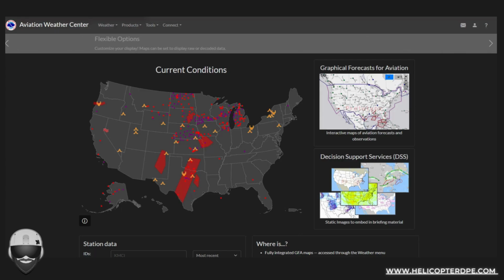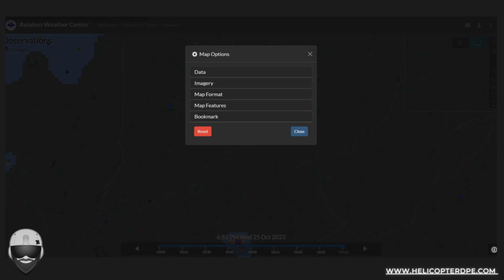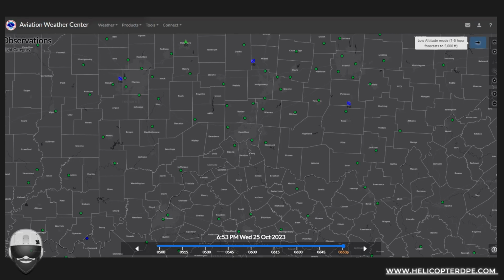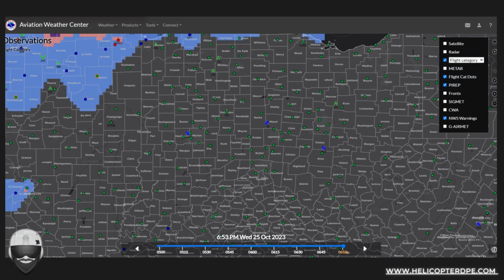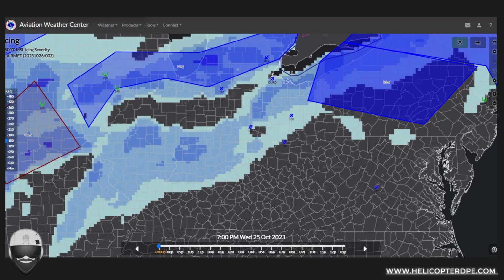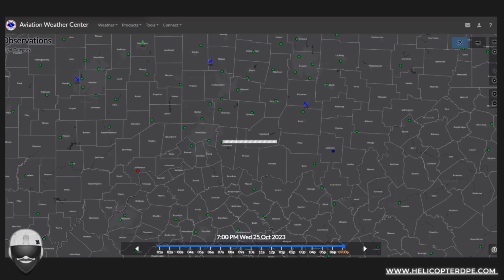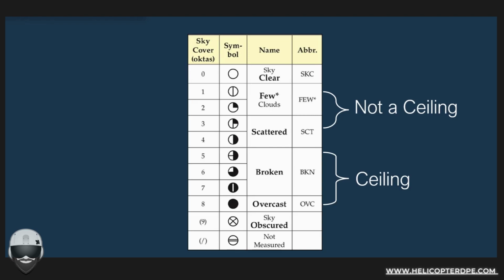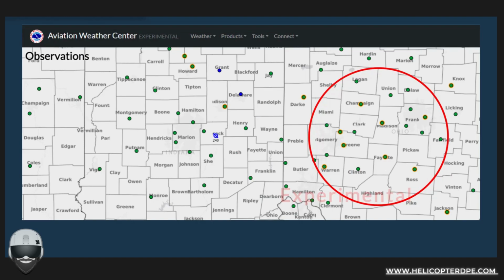HEMS Tool Where Art Thou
Wondering where the HEMS Tool is hiding? It is still there! It was just renamed and even better than before! Take a look at how to set up the GFA-LA which is the new name for the HEMS Tool.